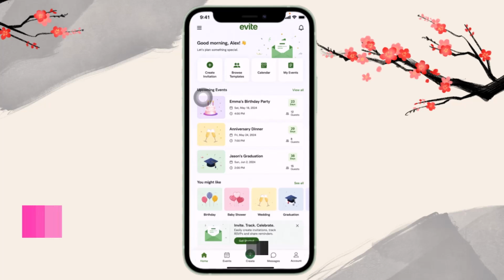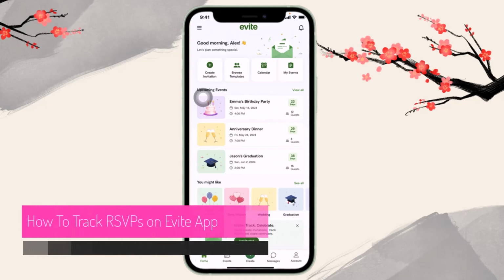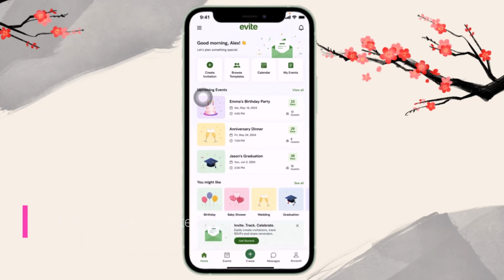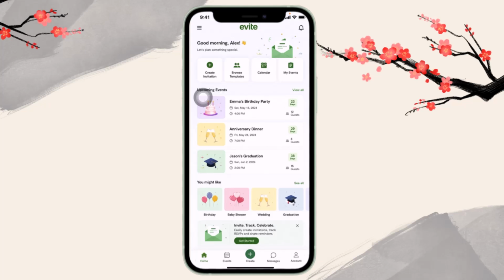How to Check RSVPs on Evite Step-by-Step (2026) | Evite RSVP Tracking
Want to learn how to track RSVPs on the Evite app? In this 2026 step-by-step guide, we’ll show you how to check your guest responses, see who has accepted or declined your invitation, and manage your event guest list.

After creating and sending your Evite invitation, open the event and go to your guest list or RSVP section. From there, you can review responses and keep track of which guests have confirmed, declined, or have not responded yet.

We’ll also show you how to monitor your RSVP count, check individual guest responses, and keep your guest list organized as your event date approaches.

If some guests haven't responded, you can use Evite's available communication options to send reminders or follow up with invited guests. This can be especially useful for birthdays, weddings, parties, dinners, baby showers, and other events where an accurate headcount is important.

We’ll also cover what to do when an RSVP appears to be missing, how to check the correct event, and why a guest's response may not immediately appear.

Keep your Evite app updated and make sure you're signed into the account that created the invitation. If you're using Evite on the web instead of the mobile app, some menu locations may look different.

Watch the full How to Track RSVPs on Evite App 2026 tutorial and follow each step to easily monitor your event guest responses.